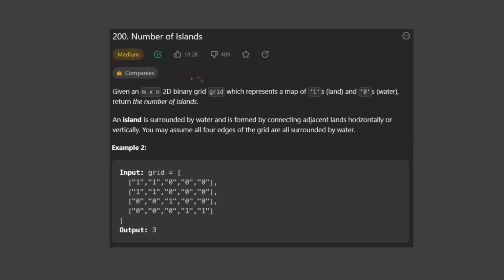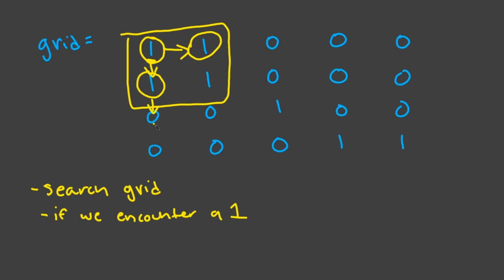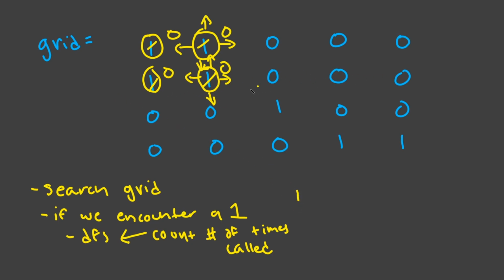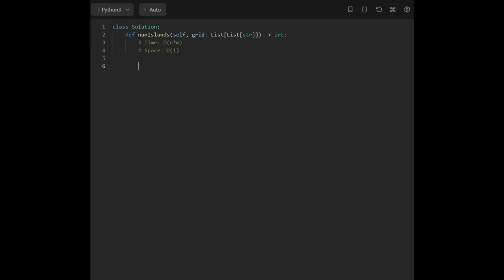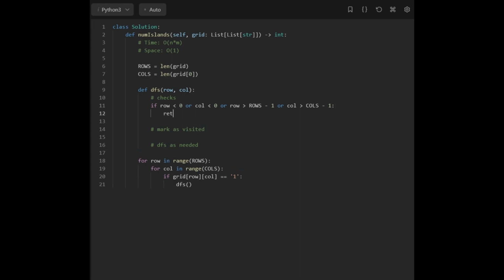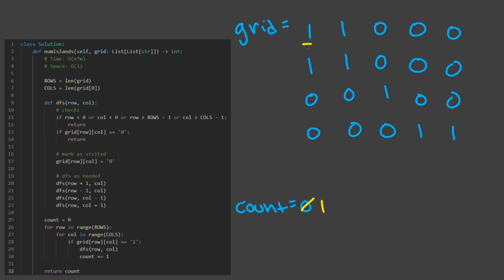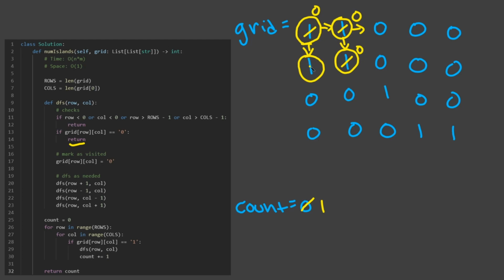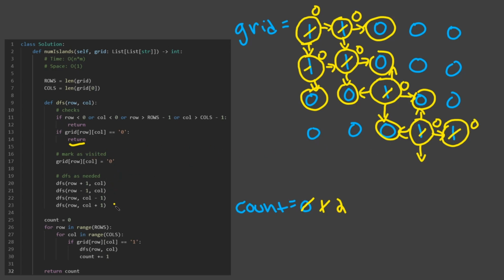Number of Islands - Leetcode 200 - Blind 75 Explained - Graphs - Python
In this video, I will be showing you how to solve Number of Islands, Leetcode 200.

Reading Problem: 0:00
Conceptual Solution: 0:37
Coding: 4:27
Code Explained: 7:30